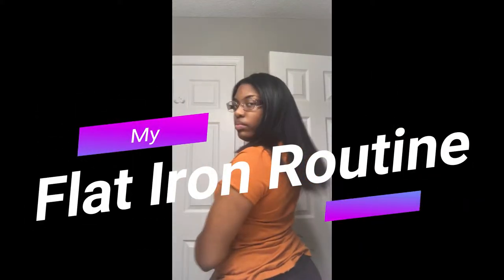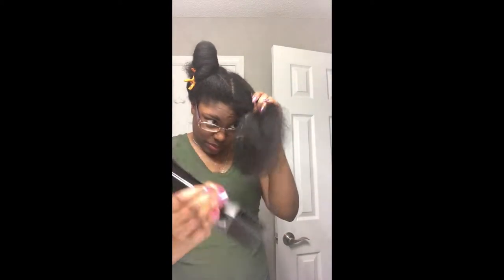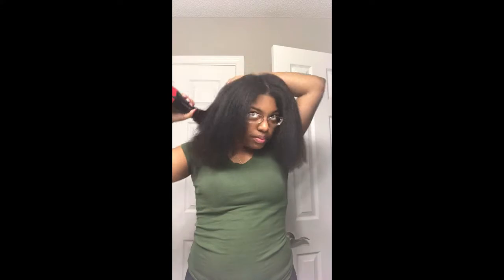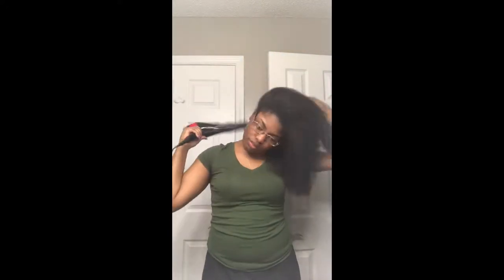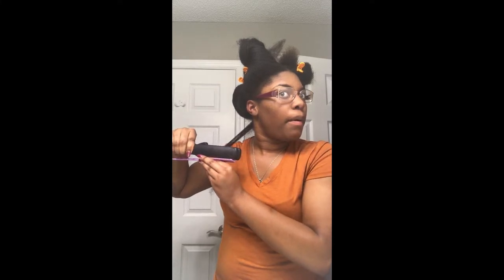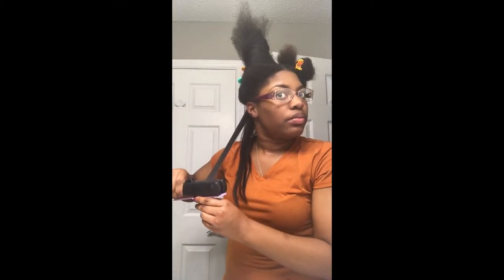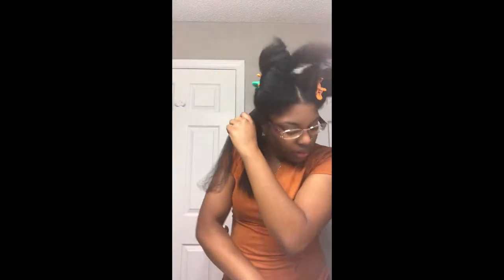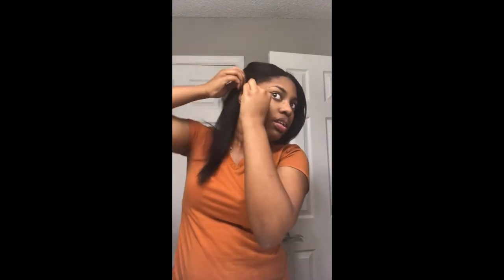Straight Hair Routine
Creme of Nature’s Heat Defense serum

Song- When We (Tank) instrumental